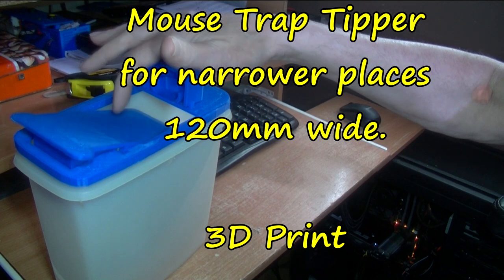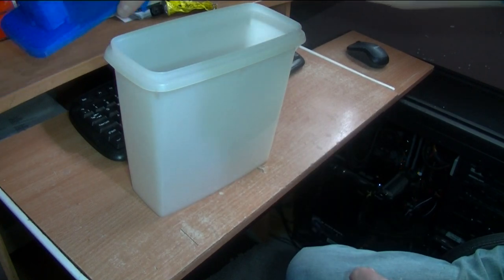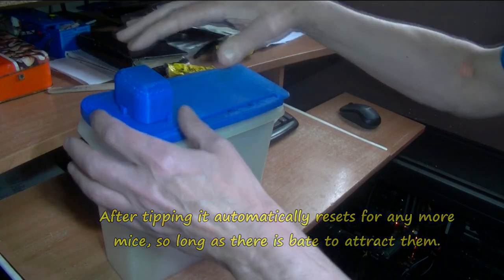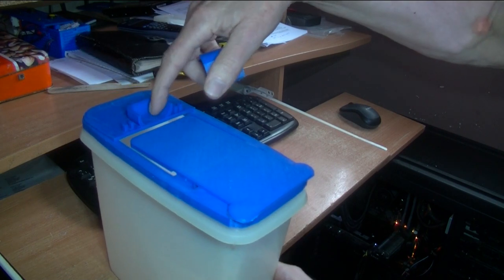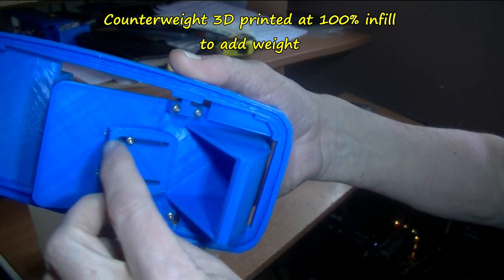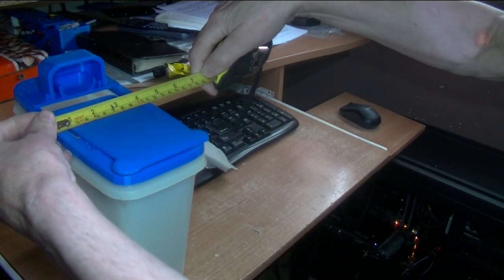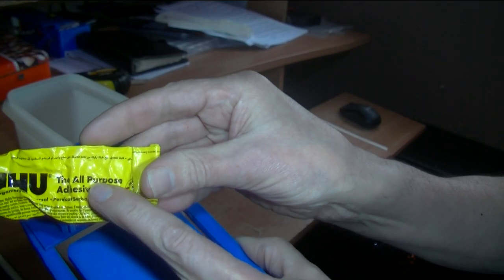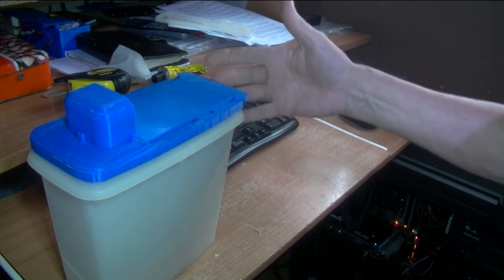Mouse Trap Tipper for narrower places. Only 120mm wide. 3D Print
Mouse Trap Tipper for narrower places

Only 120mm wide.

3D Print

After tipping it automatically resets for any more mice, so long as there is bate to attract them.

Counterweight 3D printed at 100% infill to add weight